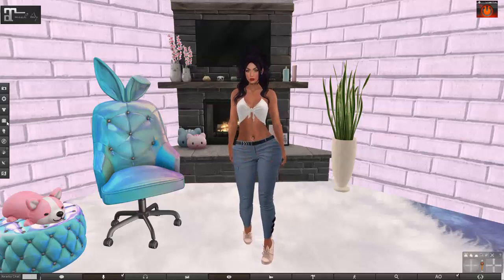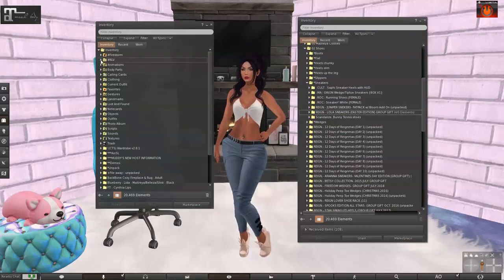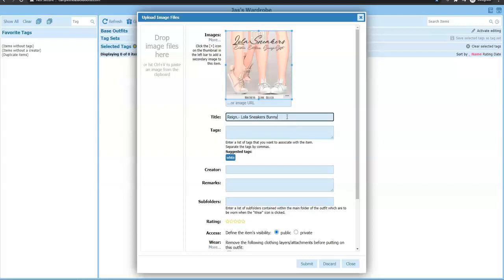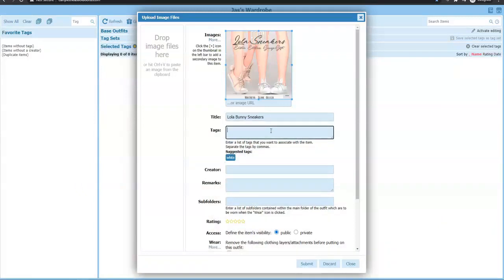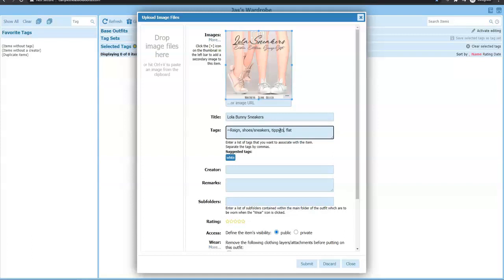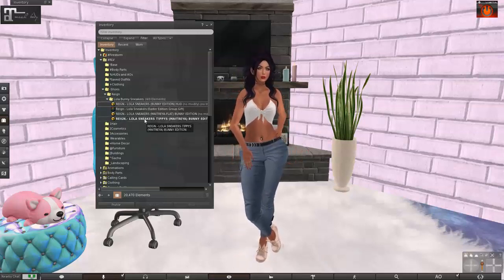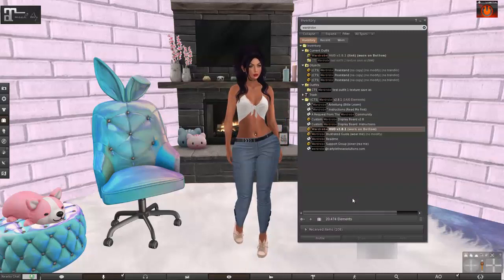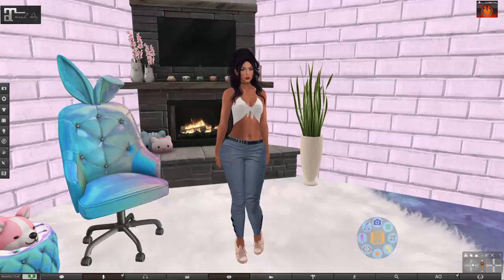Let's Organize! How to add an item to your CTS Wardrobe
In this series I'm showing you how I use CTS Wardrobe in Second Life to organize my inventory and give me a visual of EVERYTHING so I can find it easily. I have started using it for my Second Life Decor and Landscaping items and have seen some questions on how to use it for non-clothing items.

Since I can only have one CTS Wardrobe for my one avatar, I have added my first videos to the series on how I set up and used my CTS Wardrobe when I first purchased it and began using it in Second Life in 2020.

If you already have a CTS Wardrobe that you know how to use, feel free to skip to the newer videos I will have in the series that are strictly for the decor and landscaping items.

Hope this helps you!! If you have questions just leave them in the comments below!